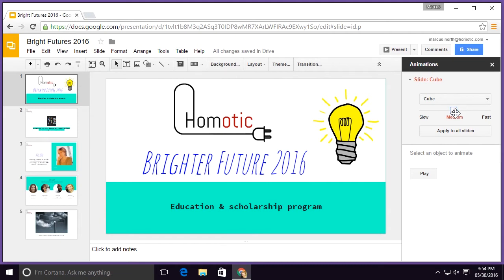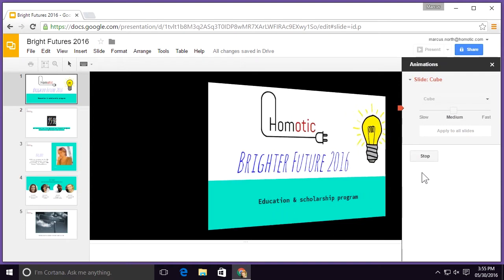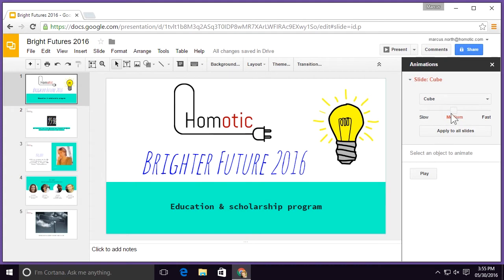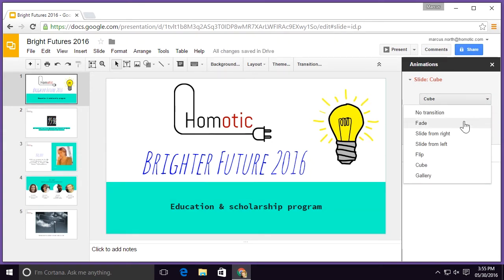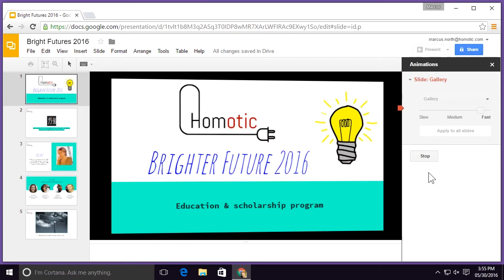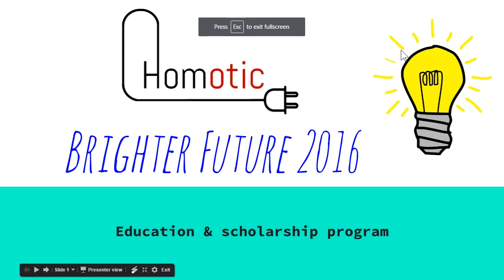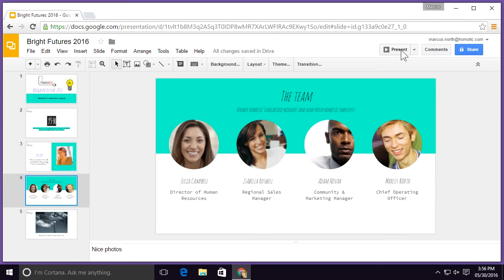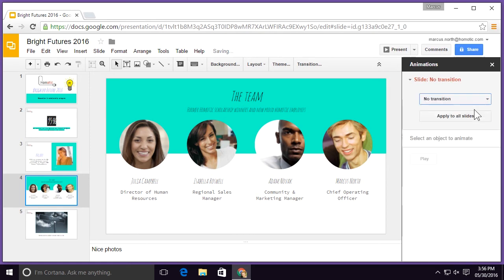Create a transition between two slides in Google Slides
It’s the little things that make a difference in presentations. Learn how to use slide transitions in Skillsoft’s G Suite Training to give your presentations that extra polish.